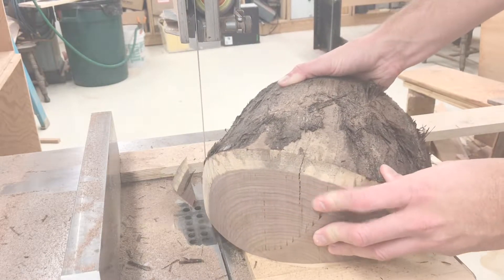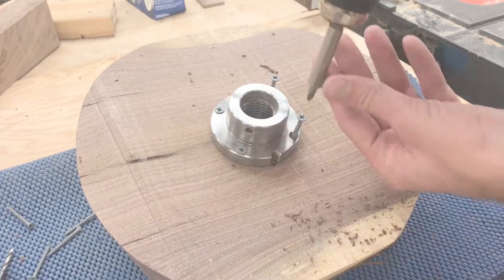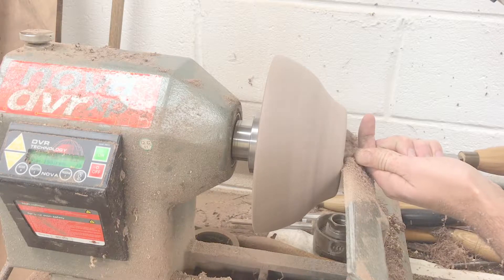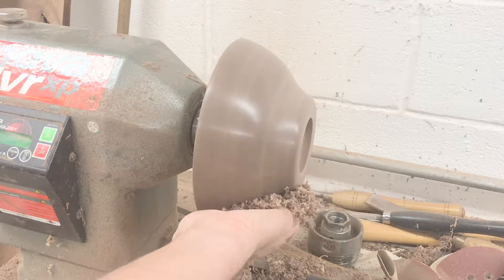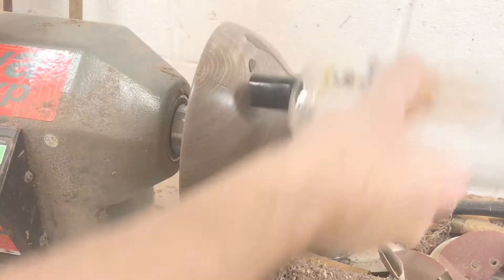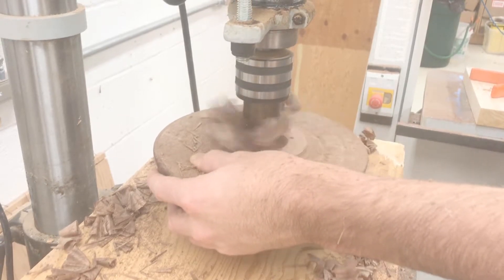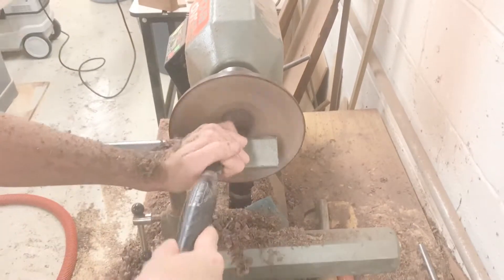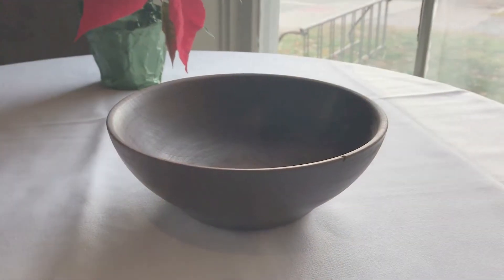From Firewood to Fruit Bowl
Turning a Walnut log into a fruit bowl